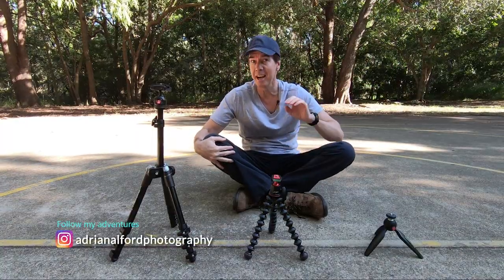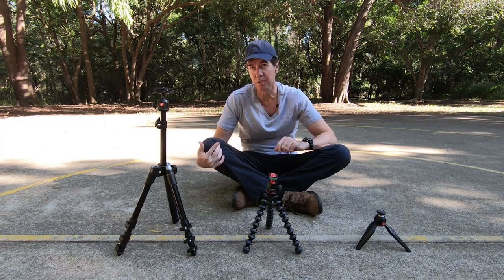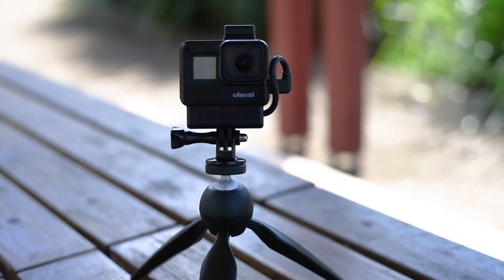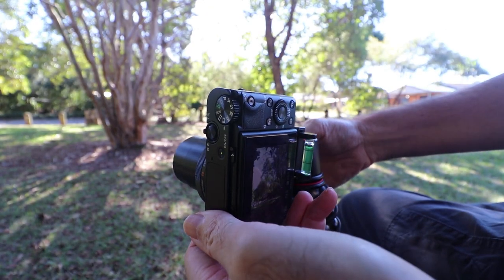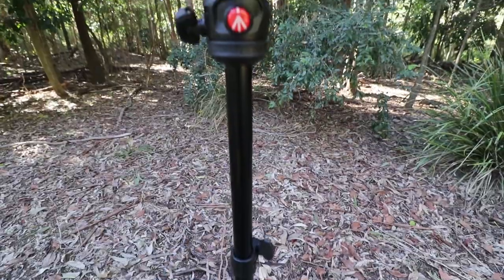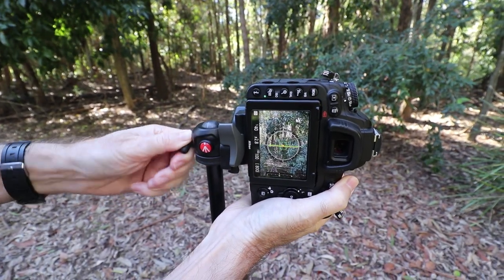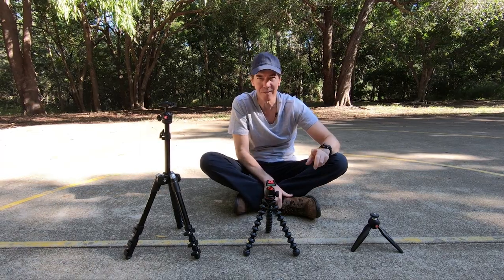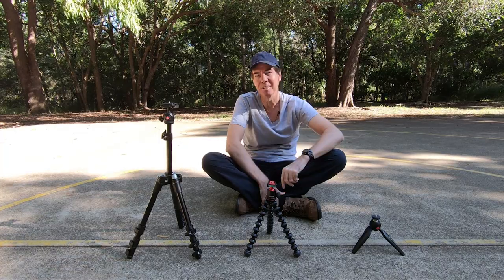The BEST Travel Tripod 2023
Hey Groovers!  In this video I check out what is the best travel tripod 2023.  I look at 3 of the most popular light weight tripods on the market to see what would be the best travel tripod for you and your type of camera.  If you're a vlogger, travel adventurer or even a landscape photographer, then you might find this information helpful to choose which travel tripod is best for you.

All the products you see in this video were purchased by myself and is in no way sponsored.

You can purchase my images from around the world on many different products, including canvas prints, photographic prints, clothing, phone cases, throw pillows, greeting cards and more.  Delivery is worldwide and helps in the support of my YouTube channel.  So any purchase, even very small, is appreciated.